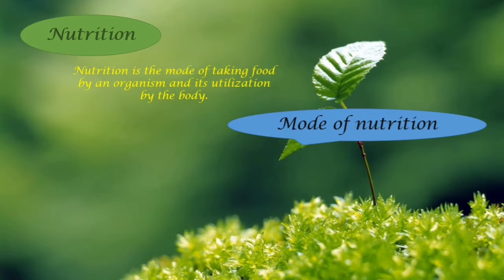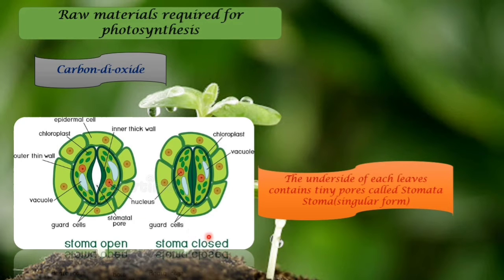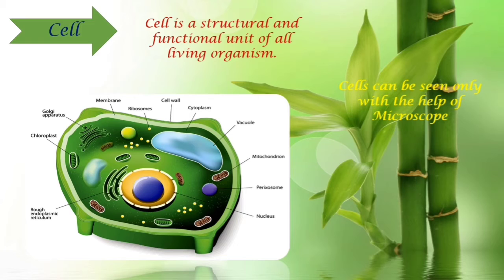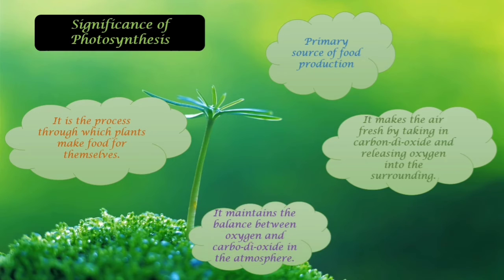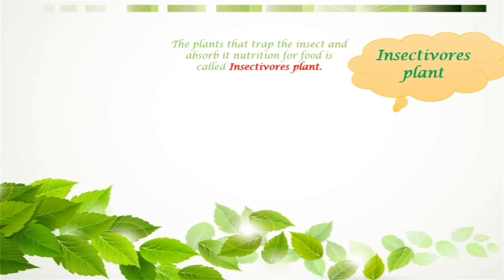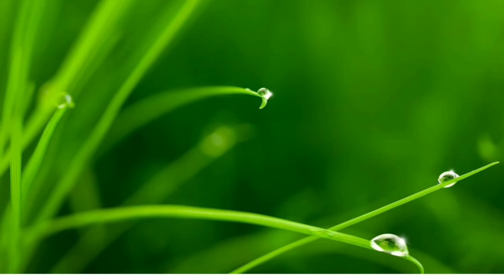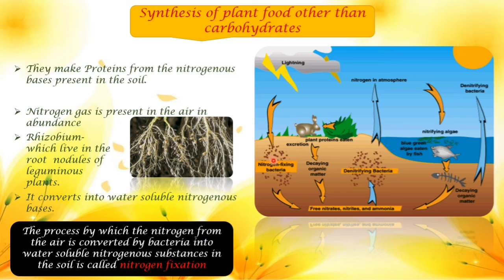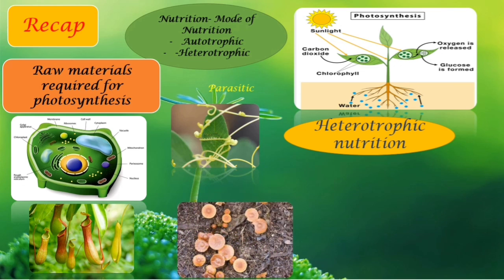Grade 7 - NCERT - lesson 1 Nutrition in plants